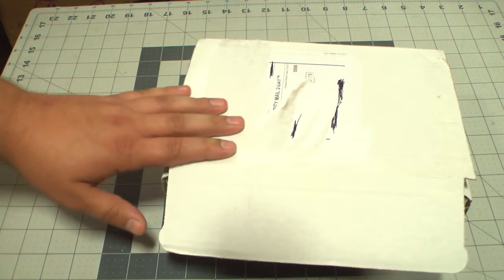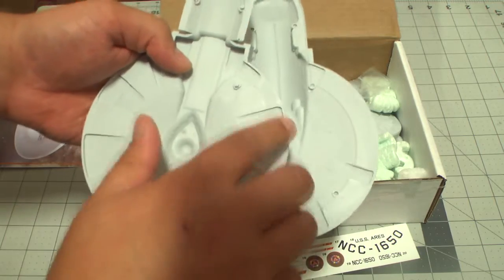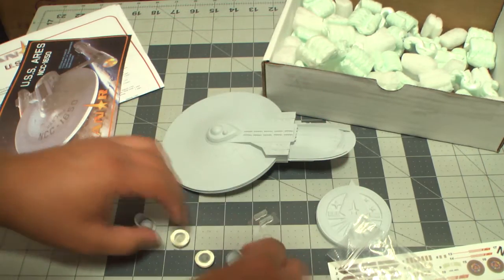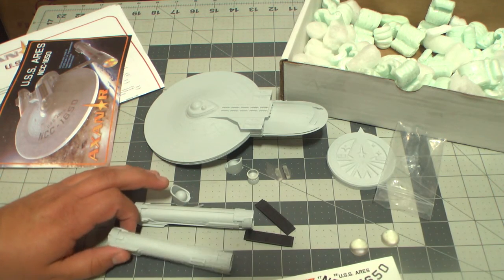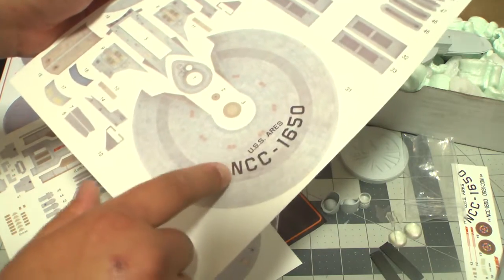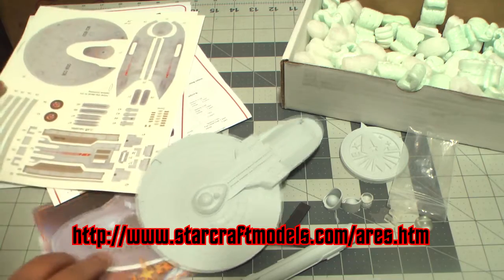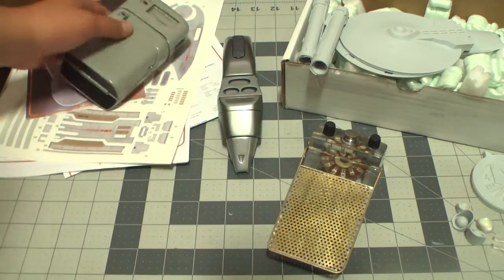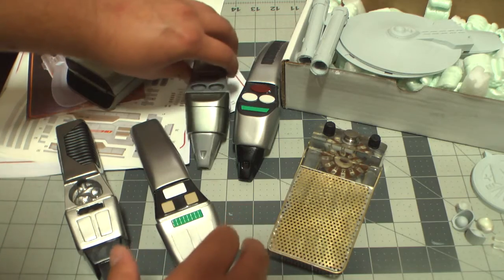Starcraft Models USS Ares Model Kit from Star Trek Axanar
Here is my review of the new Starcraft Models 1/1000 scale USS Ares from Star Trek Axanar. It is an AMAZING KIT, link below to the ordering page. Also, I catch up on some projects I have been working on.

Check out the Facebook page for more exciting model Starchwrecking!